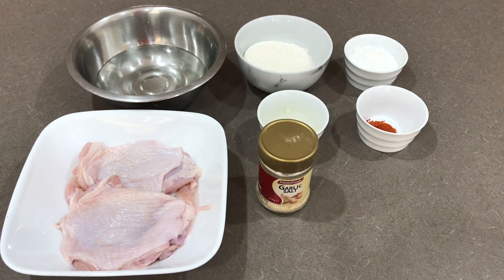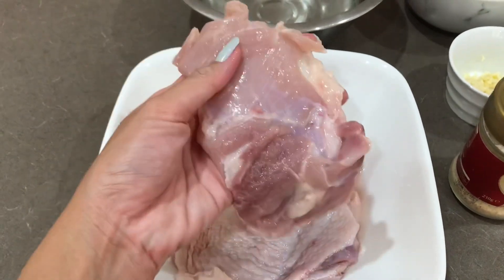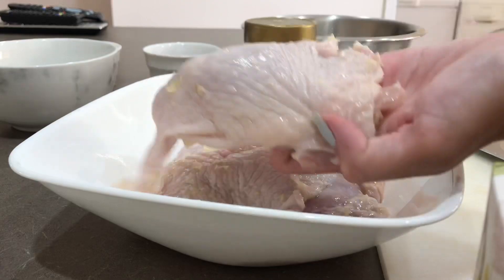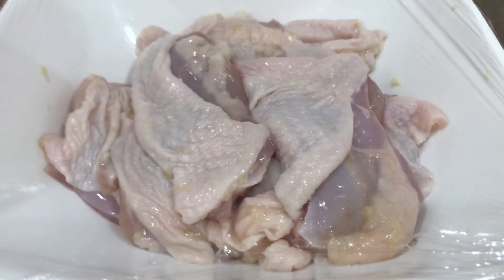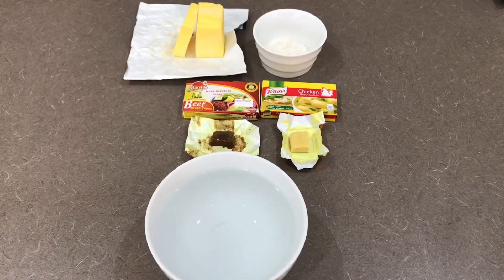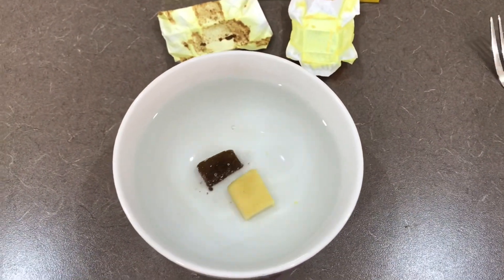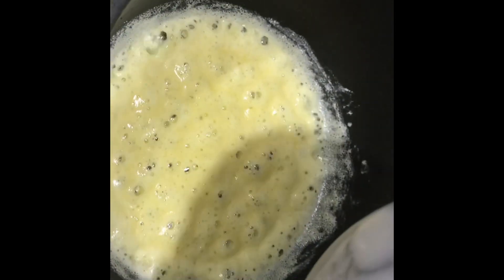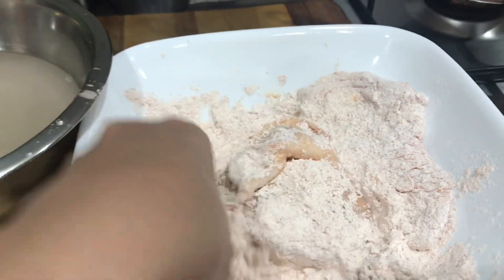How to cook fried chicken ala jollibee | Thin & Crispy Skin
Hi guys ,